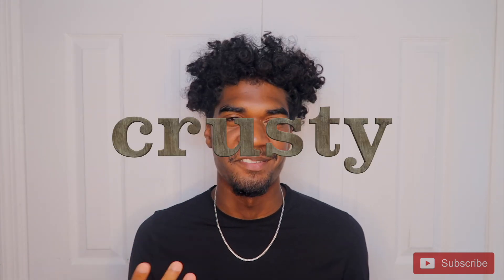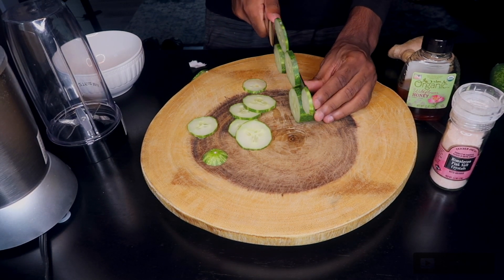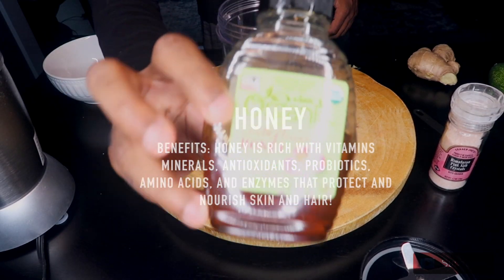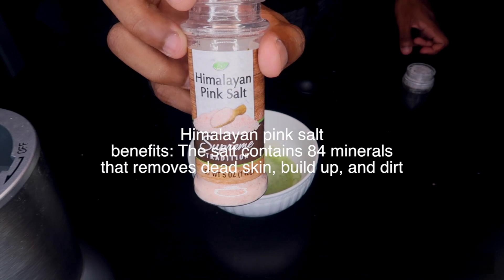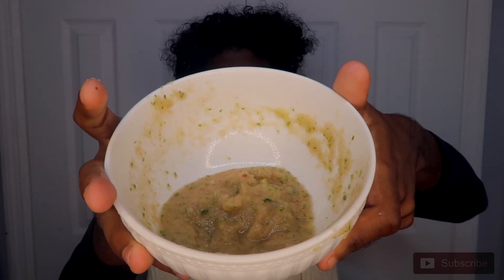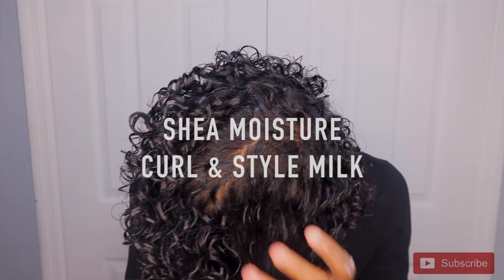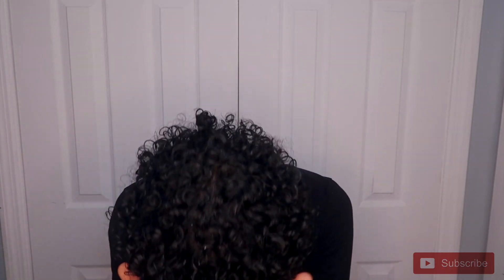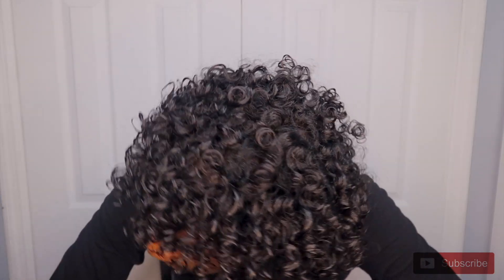D.I.Y Scalp and Beard scrub | Stay fresh, NOT Crusty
What's up guys, today I wanted to show you a super quick and easy homemade exfoliator I use weekly to make sure my hair, skin, and facial hair are all in order, cause NOBODY likes a crusty dude.

Product links
- Pink himalayan salt
- Organic honey
- Shampoo & conditioner